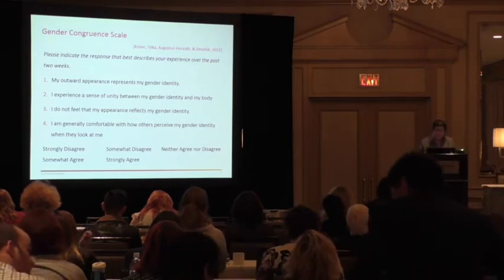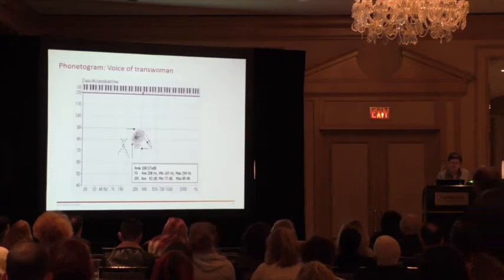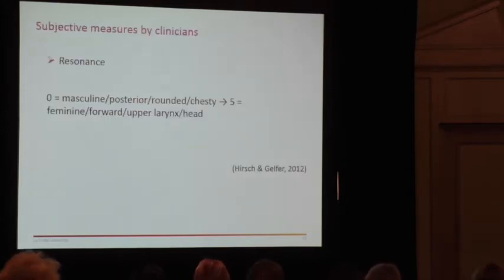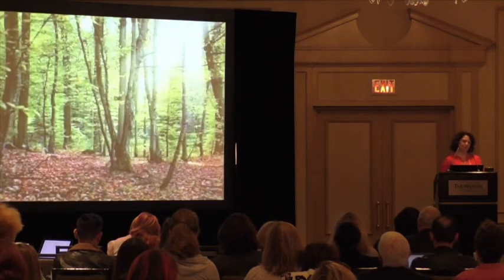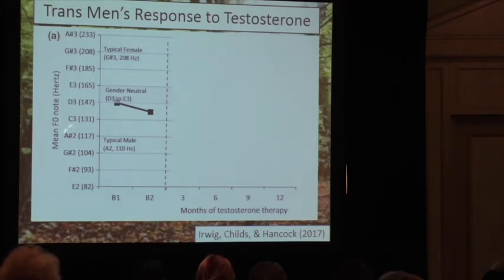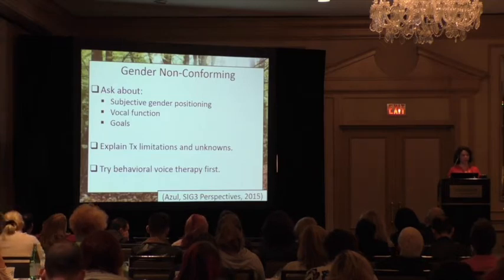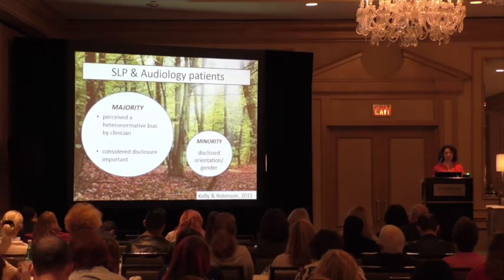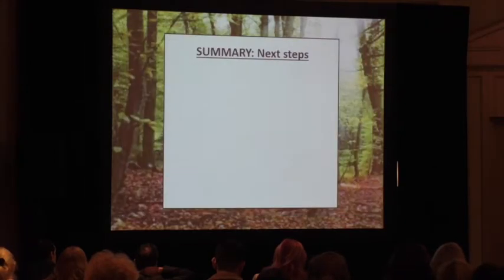Special Session Transgender Voice Part 2 June 2, 2017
46th Annual Symposium of The Voice Foundation
Friday, June 2, 2017 - PART II
Special Session
Transgender Voice: Insights and Updates
Moderator:  Nancy Pearl Solomon
Evaluating Transgender Voice and Communication -Georgia Dacakis, MEd
Current perspectives and future directions for Transgender Voice Care  - Adrienne Hancock, PhD
Panel Discussion